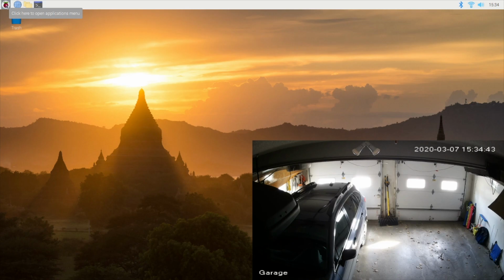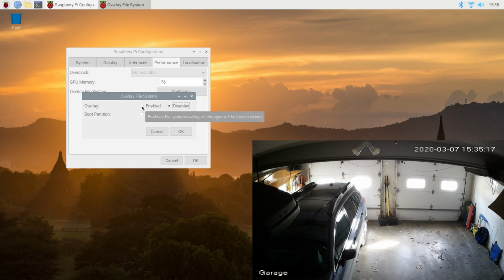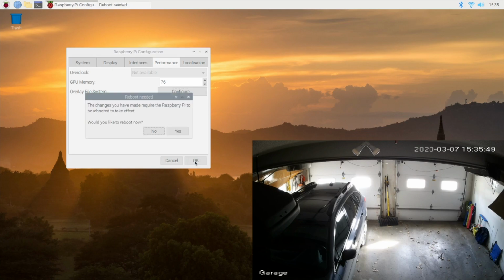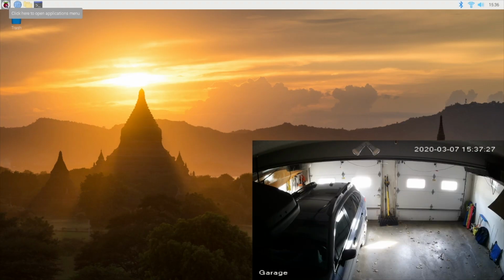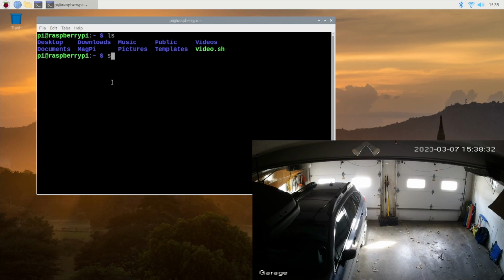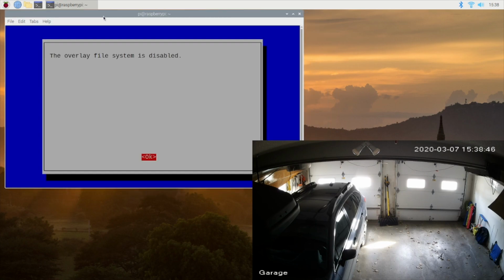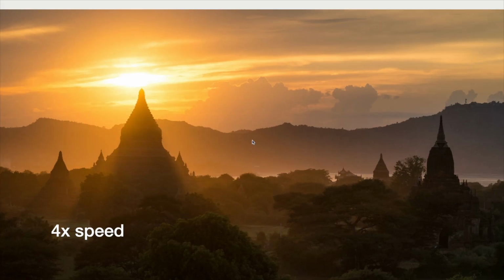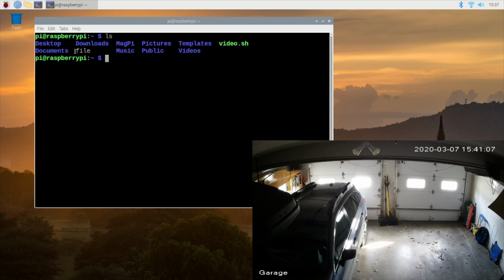Raspberry Pi Read Only System with Overlay FS